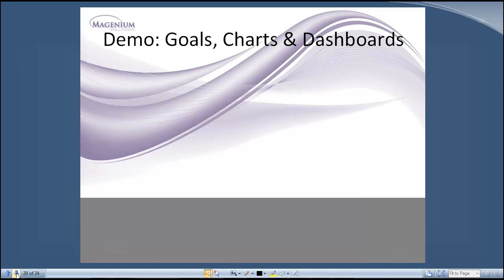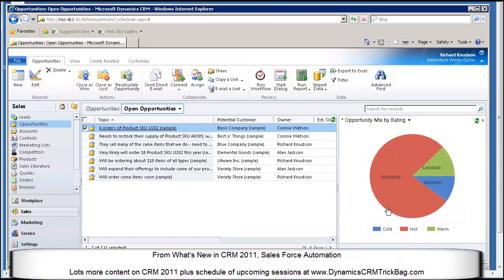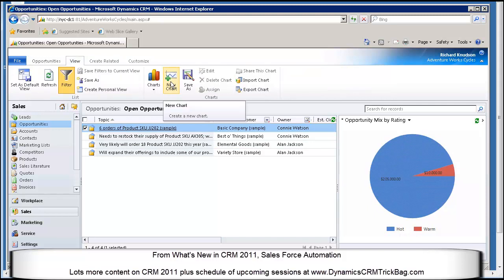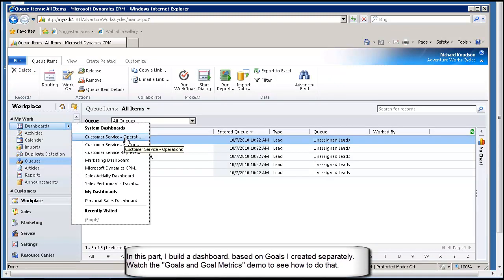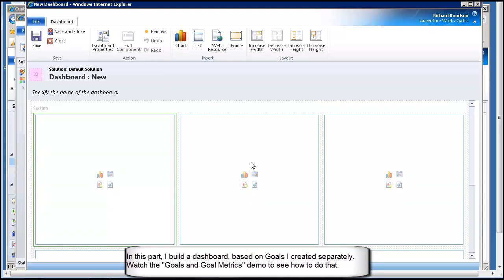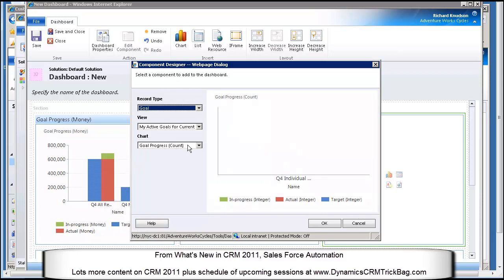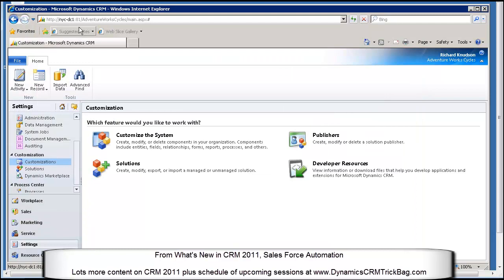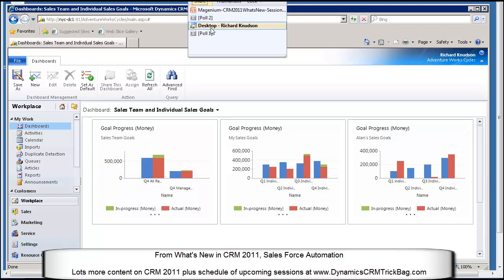What's New in CRM 2011 Session 2: Charts and Dashboards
Charts and dashboards are certainly the most visually obvious new feature in CRM 2011, but they're a lot more than eye-candy! Here's a short introduction, with examples from the SFA area.